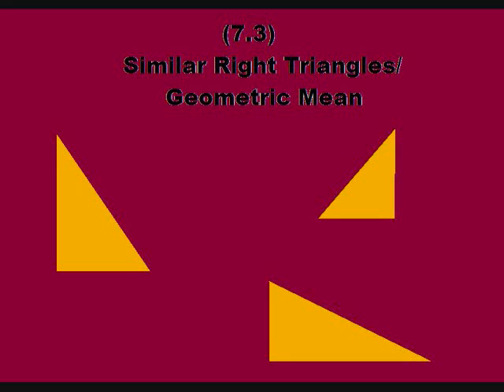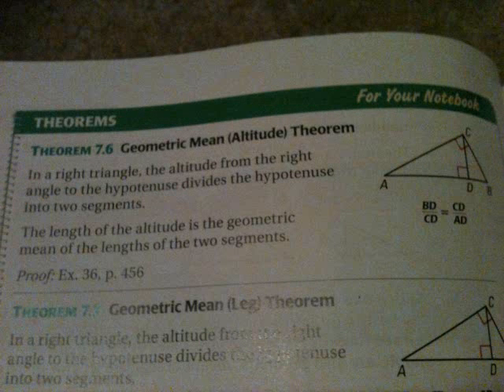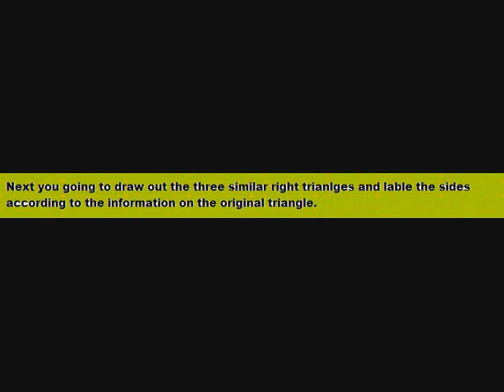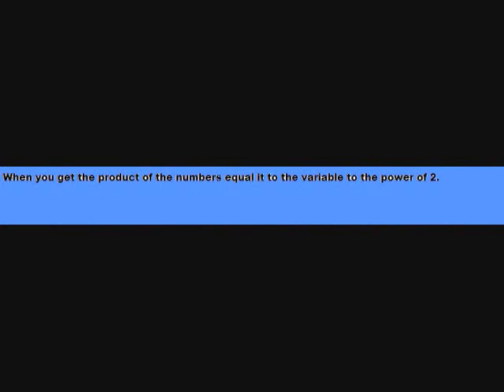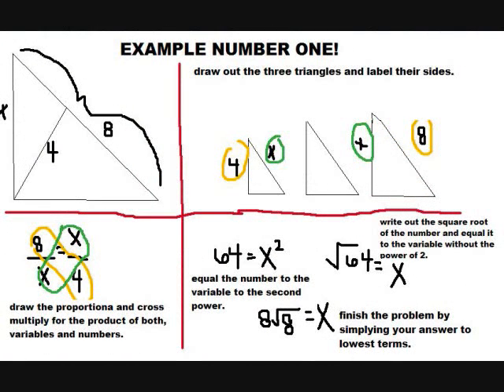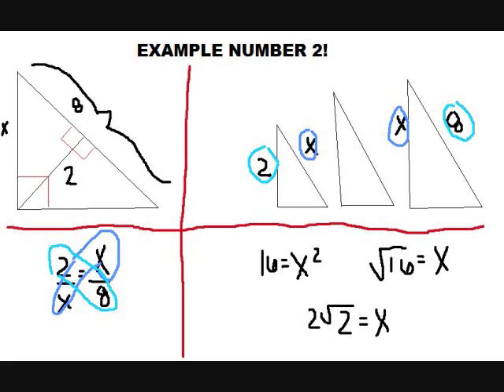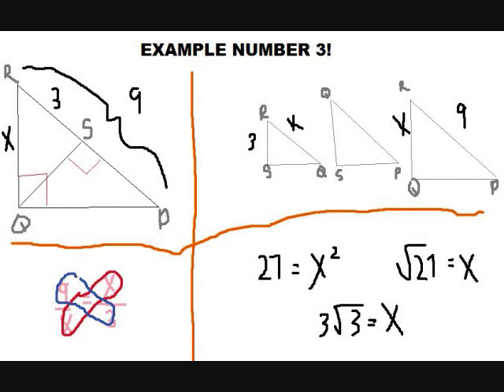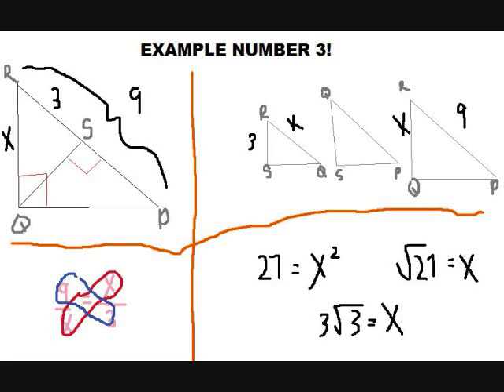Adams 7 3 Project